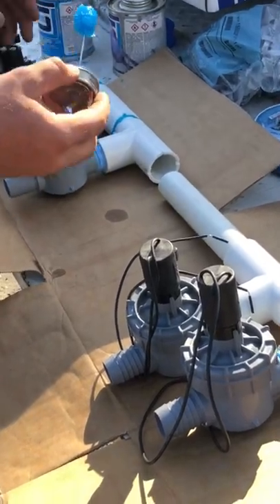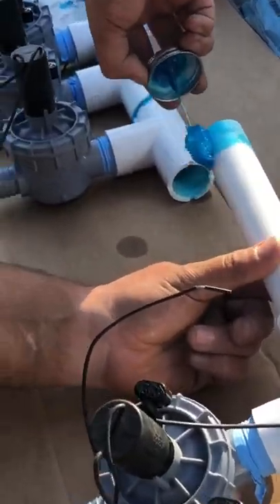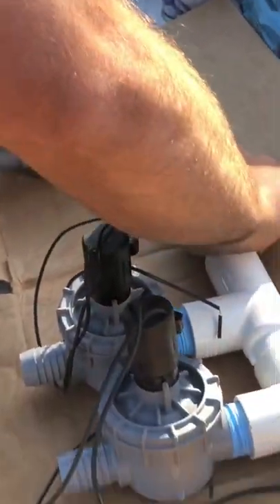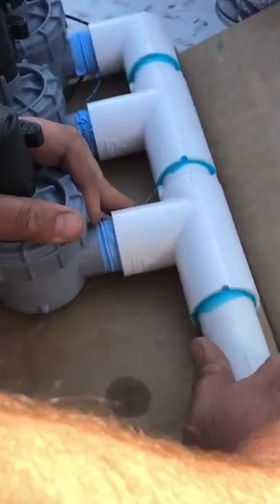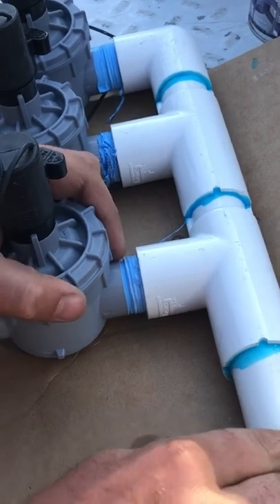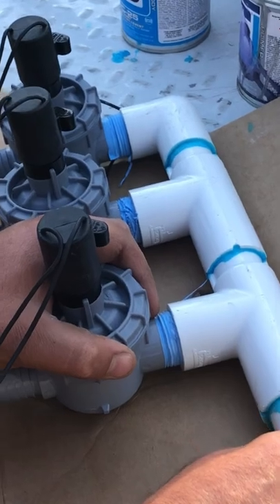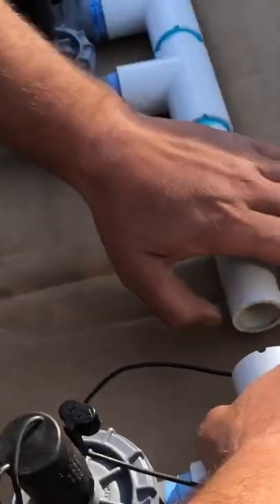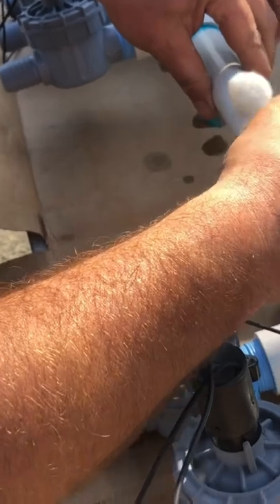How To Install Sprinkler Valves